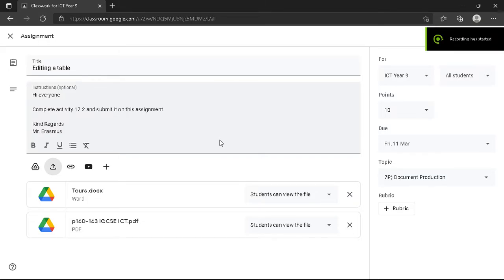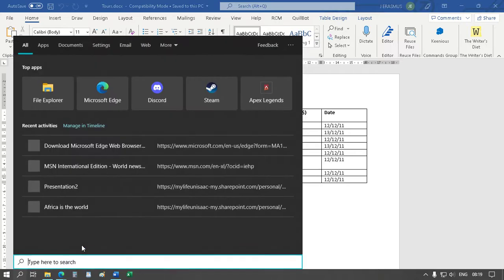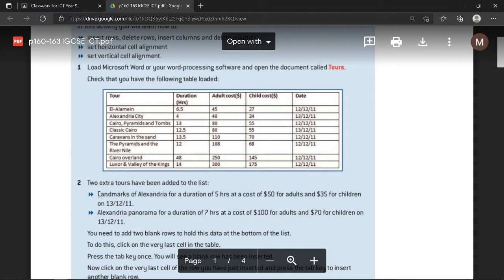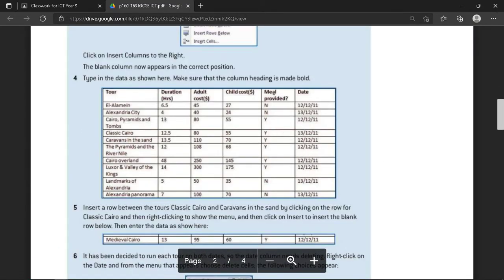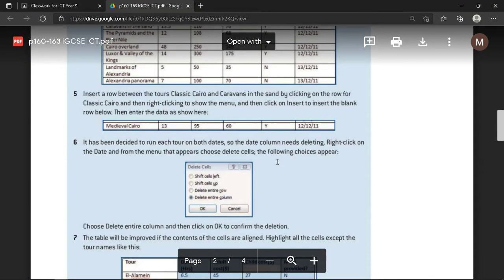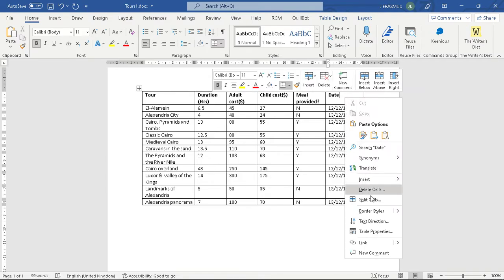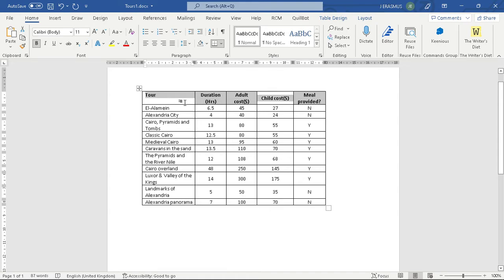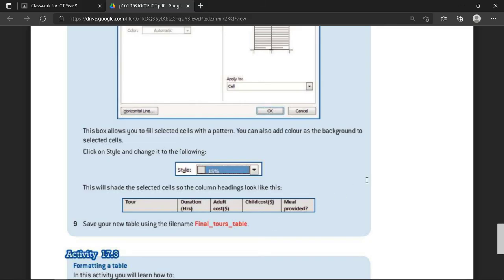Editing a table